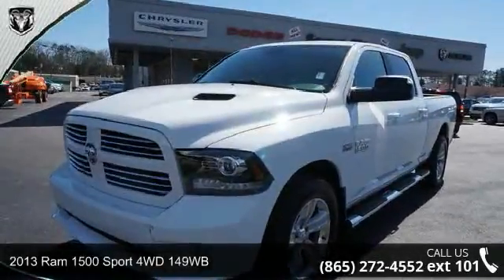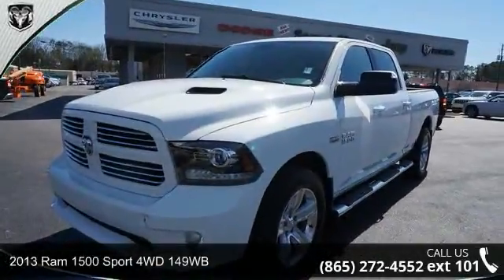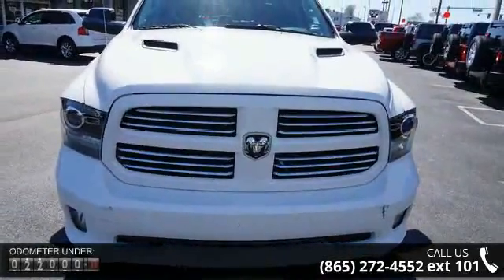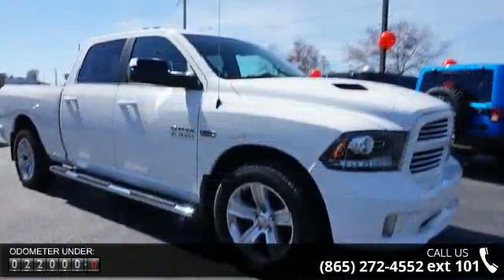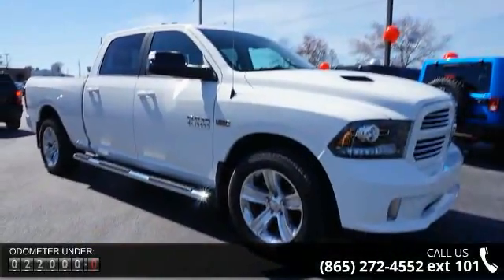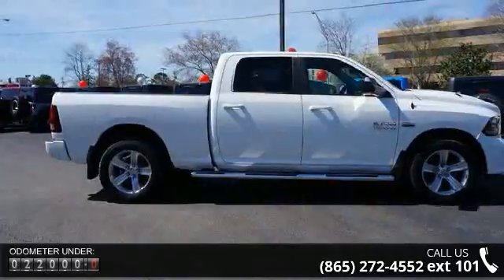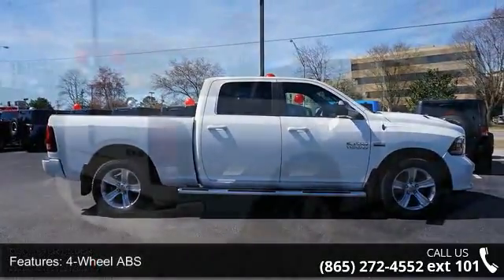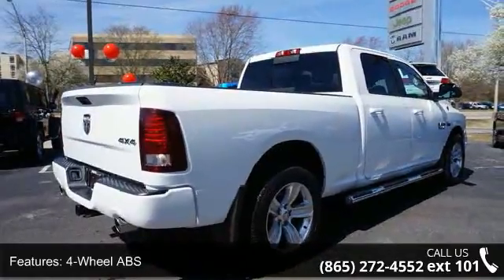2013 Ram 1500 Sport 4WD 149WB - Secret City Chrysler Jeep...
2013 Ram 1500 Sport 4WD 149WB Condition: Used Mileage: 21811 Engine: 5 Transmission: Automatic Exterior Color: White Interior Color: Black Interior Doors: 4 Stock